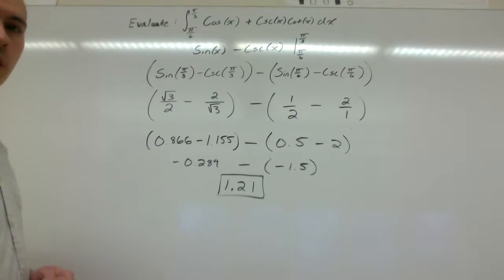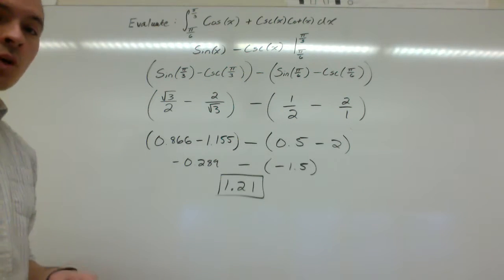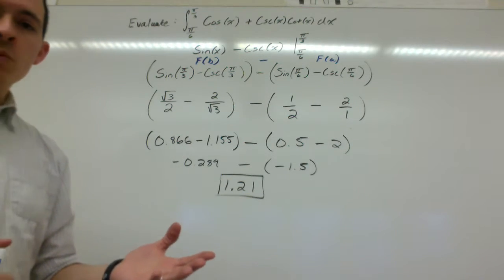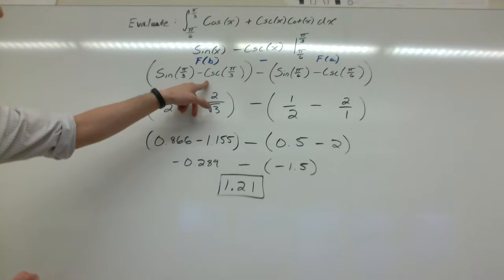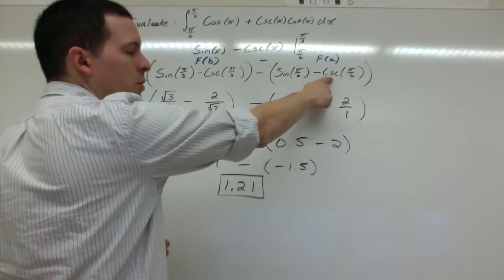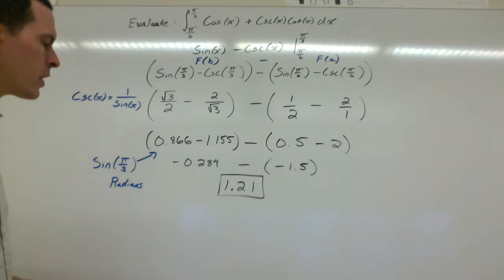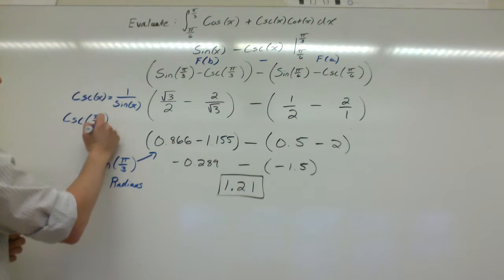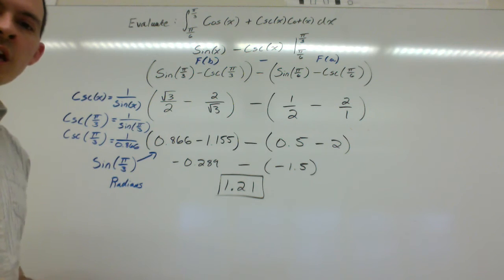Standard 3 Integrals with Trig Functions